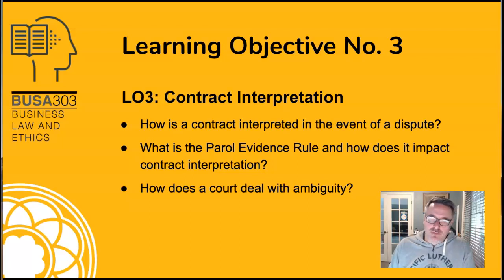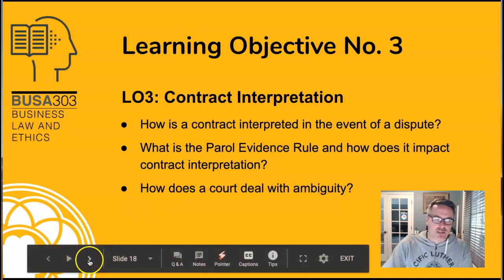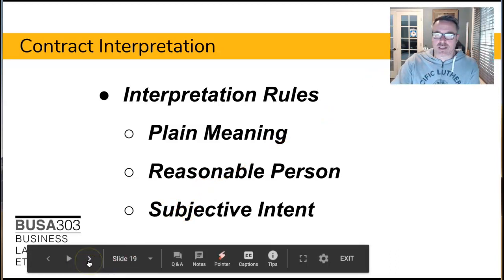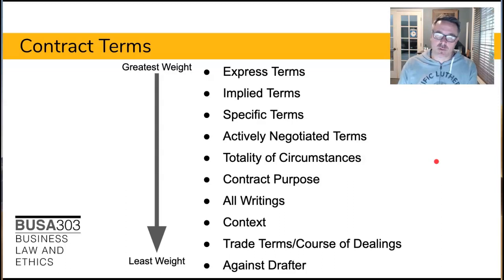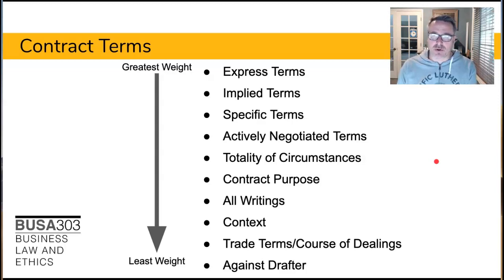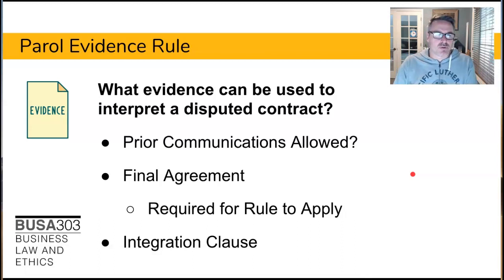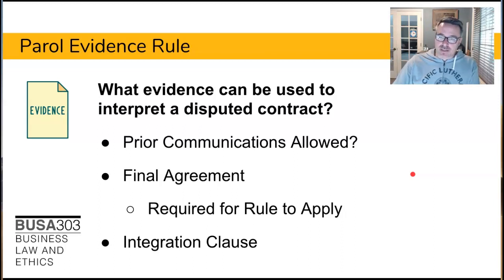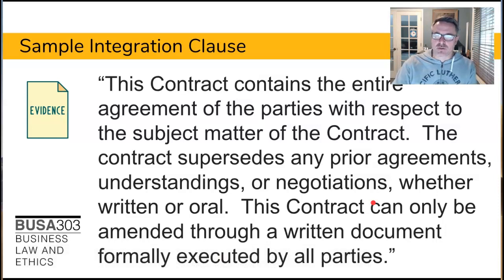BUSA303-Topic 3.2-LO3-Contract Interpretation